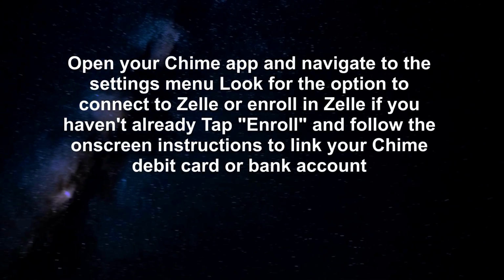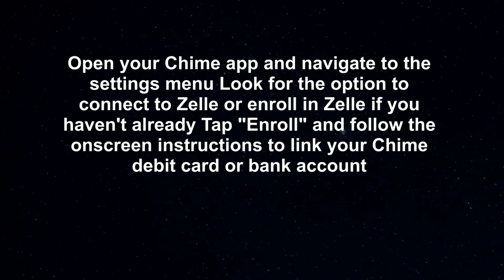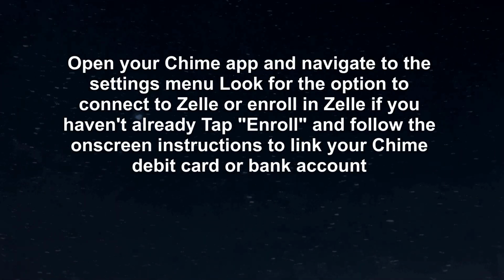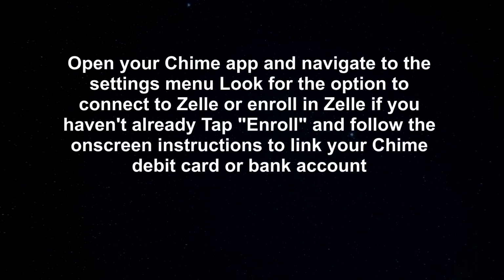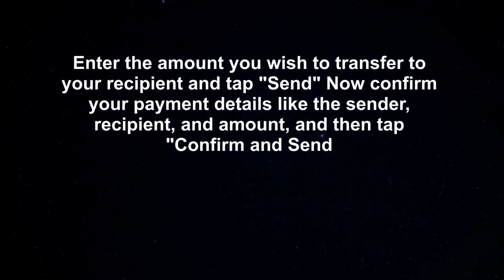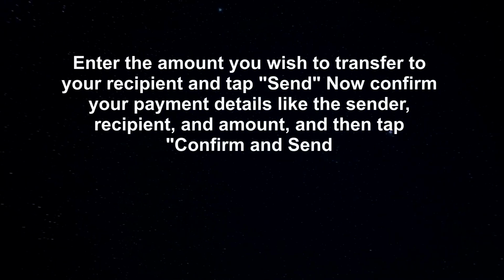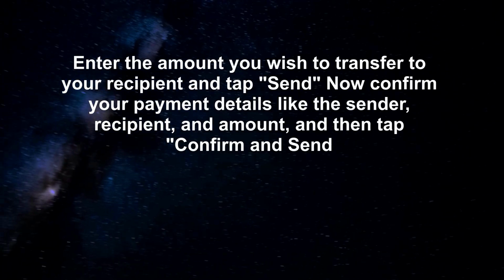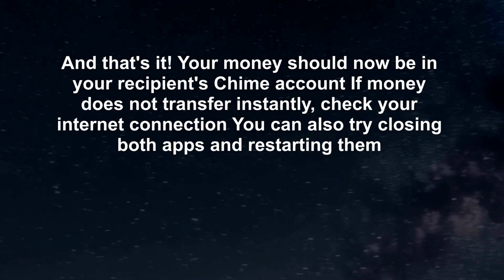HOW TO INSTANTLY SEND MONEY FROM ZELLE TO CHIME - Julia'sTutorials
HOW TO INSTANTLY SEND MONEY FROM ZELLE TO CHIME provides a step-by-step guide on how to instantly send money from Zelle to your Chime account, covering linking accounts and troubleshooting common issues.

00:00 Intro
00:07 Enable Zelle in Chime
00:17 Open Zelle App
00:22 Select Recipient
00:27 Sending Money
00:33 Confirmation and Troubleshooting